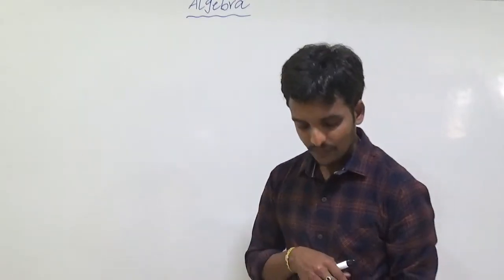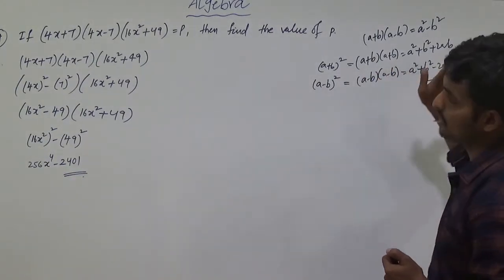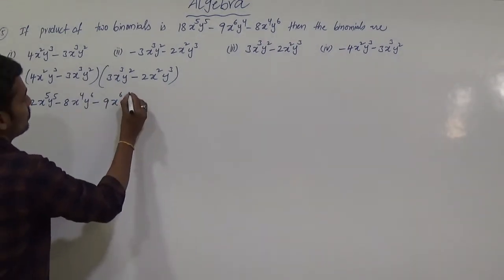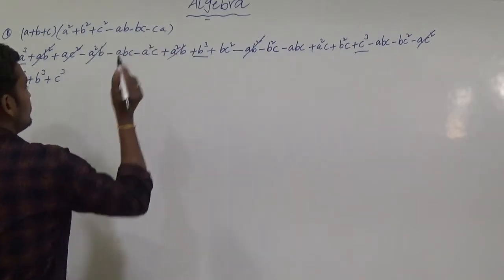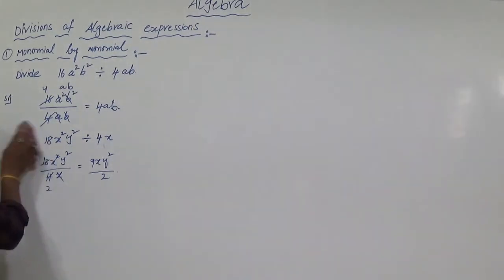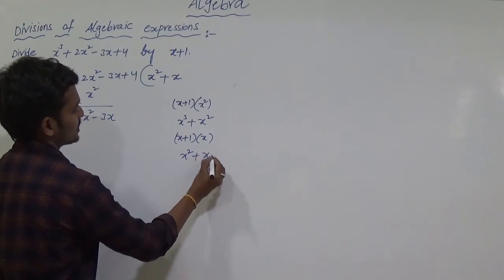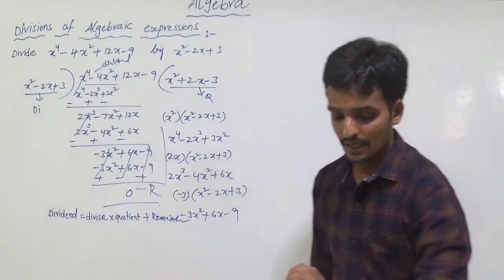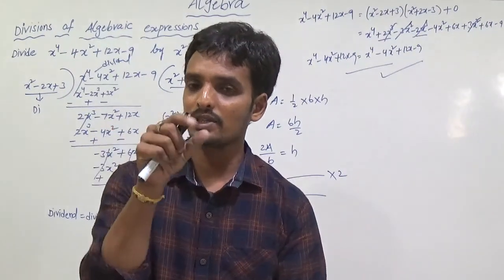Day-6 ||8th IIT|| Mathematics || Multiplication and Division of algebraic expressions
Day-6 ||8th IIT|| Mathematics || Multiplication and Division of algebraic expressions   MAH00166